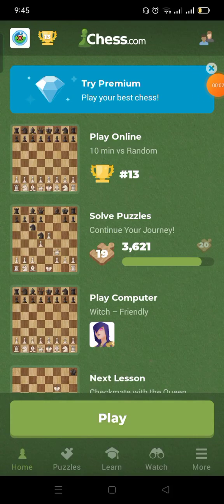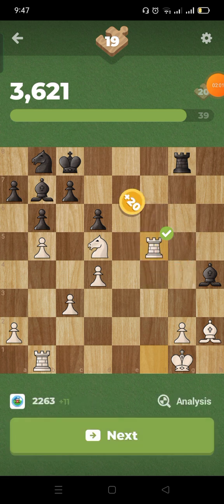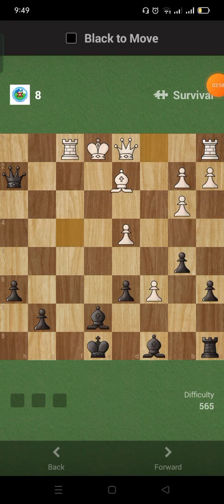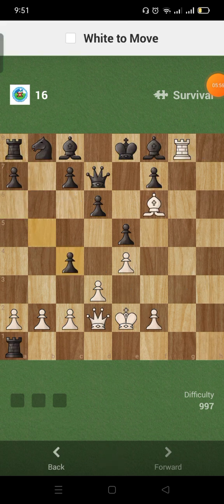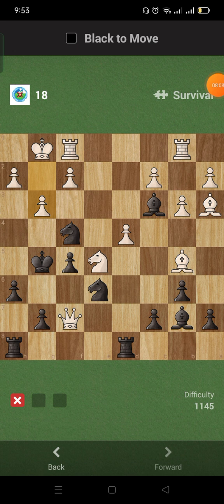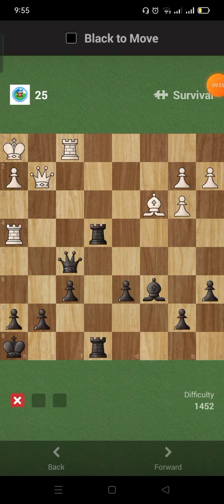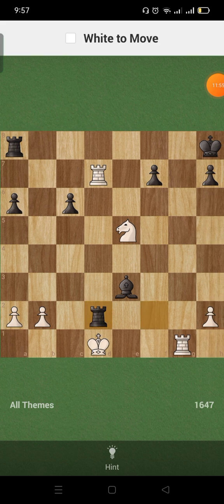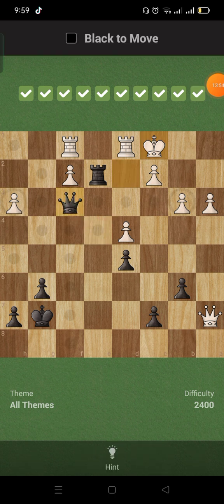Chess.com Solve, Puzzle Survival, Missed Day 244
Learning chess one puzzle at a time...